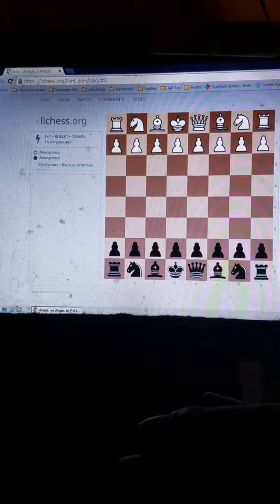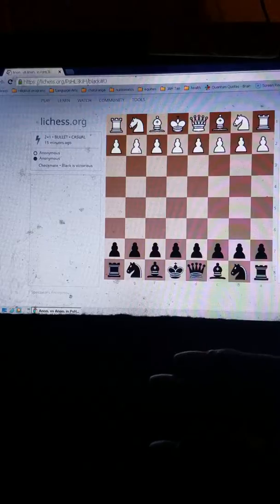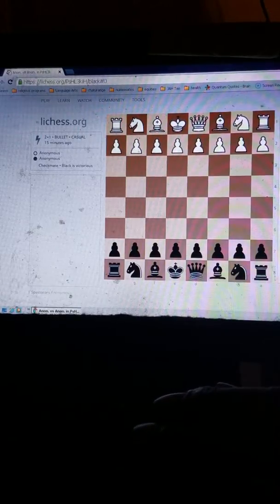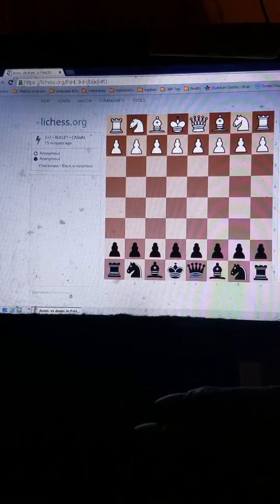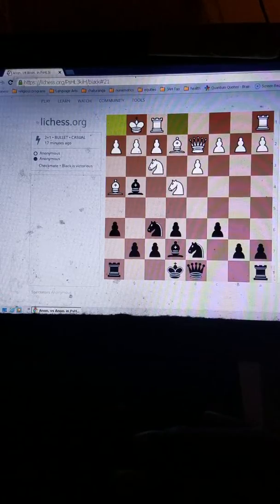Tactical Shot #2 - lichess bullet : Black to move after 11. O-O?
lichess.org bullet game. Time control 2'+1"
Study! Yes chess love.